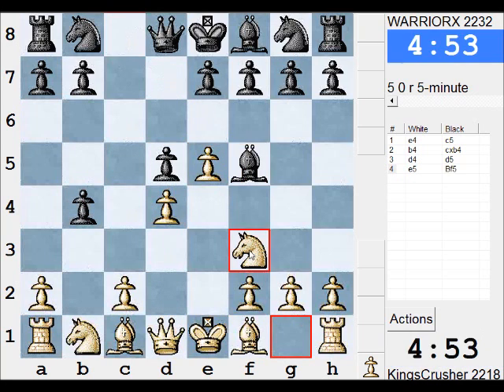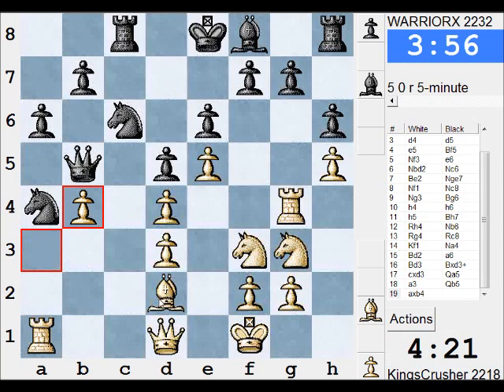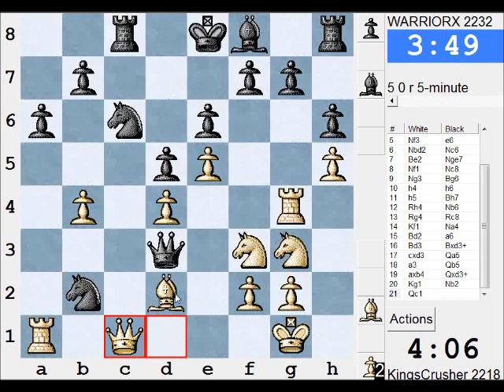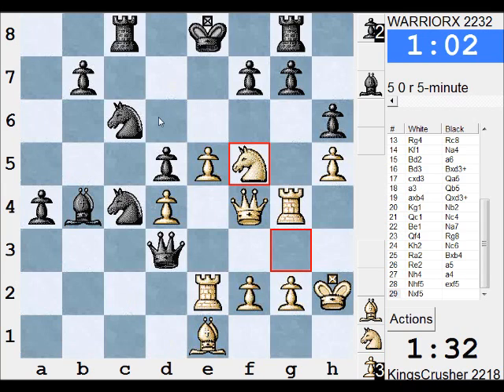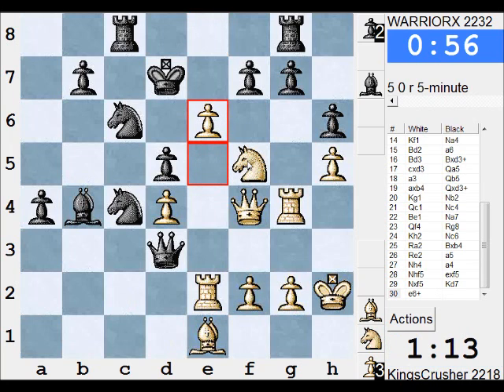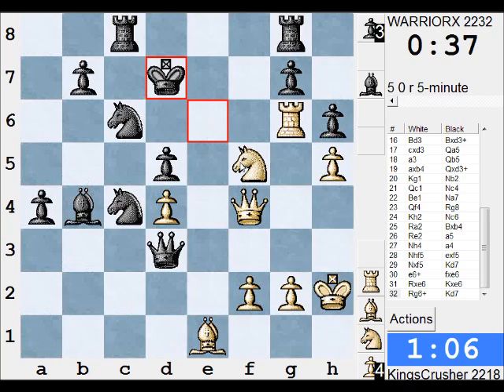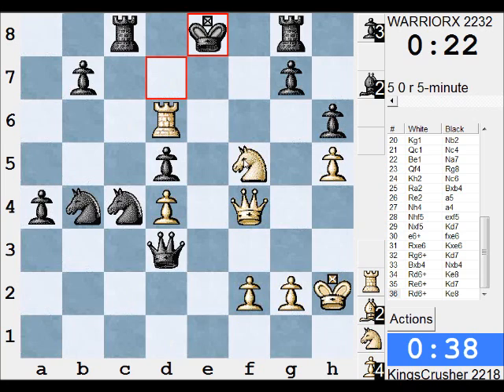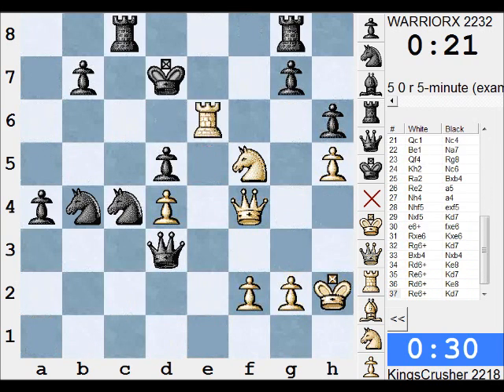Chess World.net LIVE Blitz #951 vs WARRIORX (2232) - Sicilian Defense: wing gambit (B20)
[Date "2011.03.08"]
[Round "-"]
[White "KingsCrusher"]
[Black "WARRIORX"]
[Result "1/2-1/2"]
[ICCResult "Game drawn by repetition"]
[WhiteElo "2218"]
[BlackElo "2232"]
[Opening "Sicilian: wing gambit"]
[ECO "B20"]
[NIC "SI.48"]
[Time "09:57:35"]
[TimeControl "300+0"]

1. e4 c5 2. b4 cxb4 3. d4 d5 4. e5 Bf5 5. Nf3 e6 6. Nbd2 Nc6 7. Be2 Nge7 8.
Nf1 Nc8 9. Ng3 Bg6 10. h4 h6 11. h5 Bh7 12. Rh4 Nb6 13. Rg4 Rc8 14. Kf1 Na4
15. Bd2 a6 16. Bd3 Bxd3+ 17. cxd3 Qa5 18. a3 Qb5 19. axb4 Qxd3+ 20. Kg1 Nb2
21. Qc1 Nc4 22. Be1 Na7 23. Qf4 Rg8 24. Kh2 Nc6 25. Ra2 Bxb4 26. Re2 a5 27.
Nh4 a4 28. Nhf5 exf5 29. Nxf5 Kd7 30. e6+ fxe6 31. Rxe6 Kxe6 32. Rg6+ Kd7
33. Bxb4 Nxb4 34. Rd6+ Ke8 35. Re6+ Kd7 36. Rd6+ Ke8 37. Re6+ Kd7 38. Rd6+